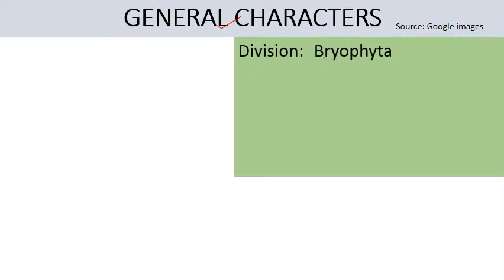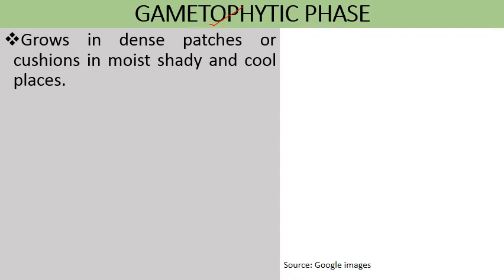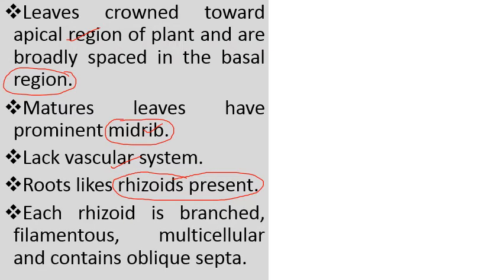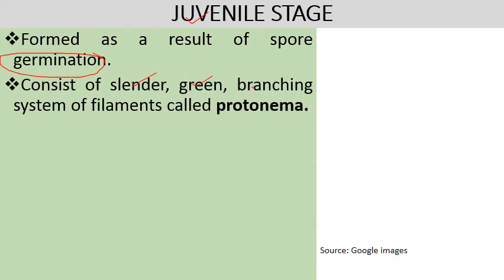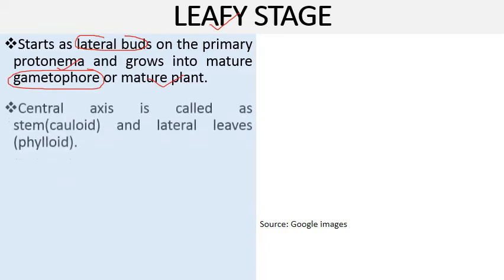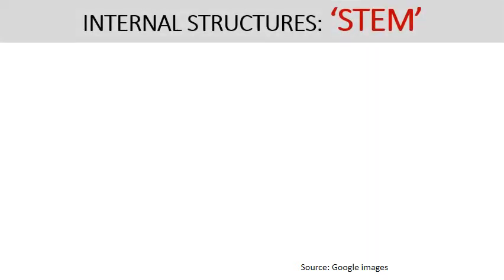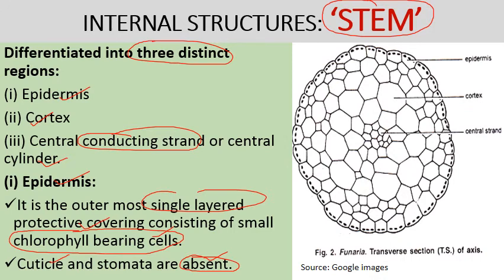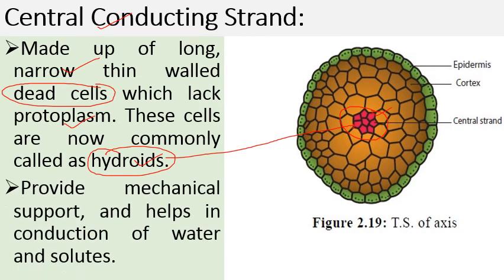Funaria | general characters, internal structure of Funaria stem and Leaf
Funaria
GENERAL CHARACTERS
Funaria (latin word funis =rope) is a genus of  approximately 117 species of moss and 18 species reported from India.
Funaria hygrometrica is the most common species.
Commonly known as cord moss because of the twisted seta.
GAMETOPHYTIC PHASE
Grows in dense patches or cushions in moist shady and cool places.
 Gametophytic phase starts with germination of haploid spores.
Plant body is 1-3cm in height.
Consist of erect stem covered with small simple and sessile leaves.
Leaves are spirally arranged on the stem.
Leaves crowned toward apical region of plant and are broadly spaced in the basal region.
Matures leaves have prominent midrib.
Lack vascular system.
Roots likes rhizoids present.
Each rhizoid is branched, filamentous, multicellular and contains oblique septa.
JUVENILE STAGE
Formed as a result of spore germination.
Consist of slender, green, branching system of filaments called protonema.
Some branches grows over substratum and are green called chloronemal branches.
Some penetrate in the substratum develop oblique septa known as rhizoidal branches.
Short lived stage.
INTERNAL STRUCTURES: ‘STEM’
Differentiated into three distinct regions:
(i) Epidermis
(ii) Cortex
(iii) Central conducting strand or central cylinder.
(i) Epidermis:
It is the outer most single layered protective covering consisting of small chlorophyll bearing cells.
Cuticle and stomata are absent.